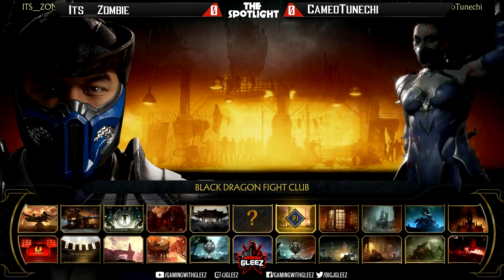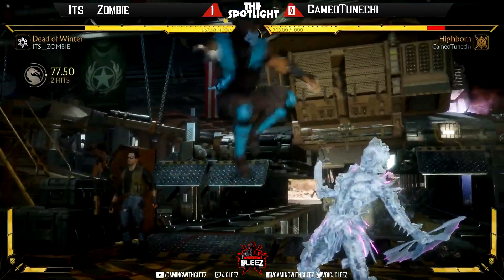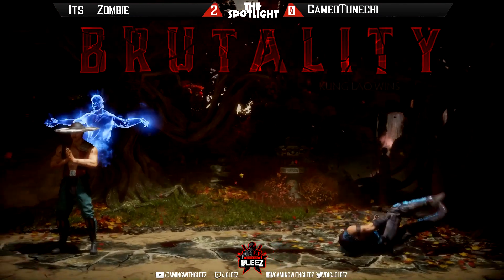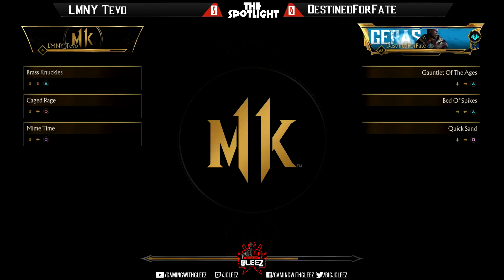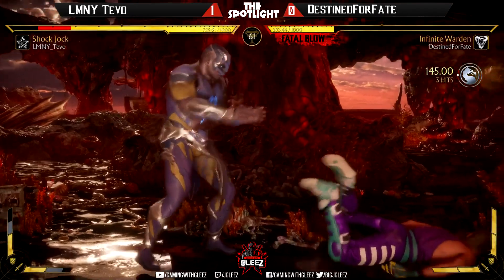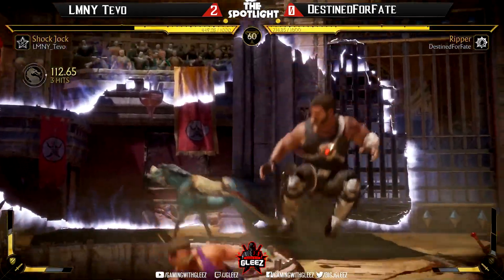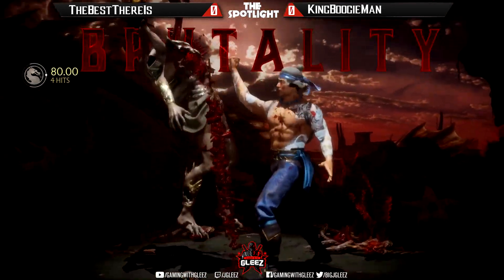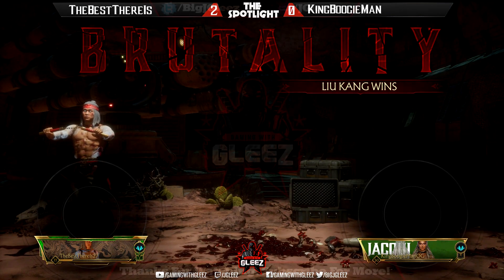This Liu Kang Is Nuts! | Mortal Kombat 11 Spotlight (TheBestThereIs, Its Zombie, LMNY Tevo)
This Liu Kang is insane. Let's check out some MK11 Nightwolf matches from The Spotlight!  To sign up for The Spotlight reply to the sign up threads I post on Twitter Matches are live Tuesday nights at 8 PM EST

✦GLEEZ GEAR!!

✦MORTAL KOMBAT 11: shorturl.at/nvHN6
✦MK11 TUTORIALS: shorturl.at/cntPS